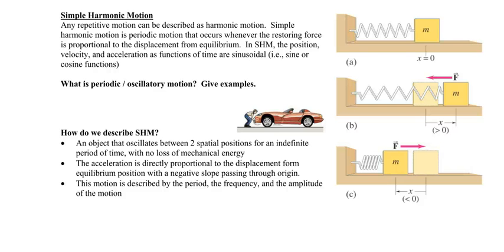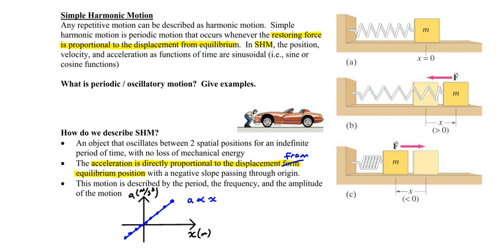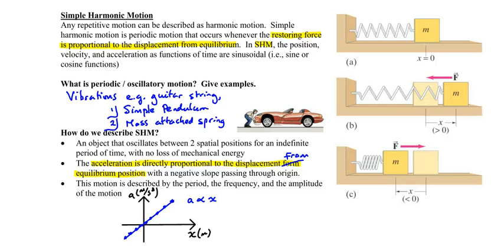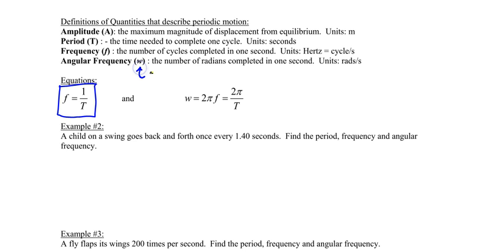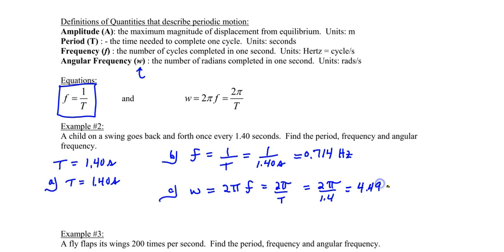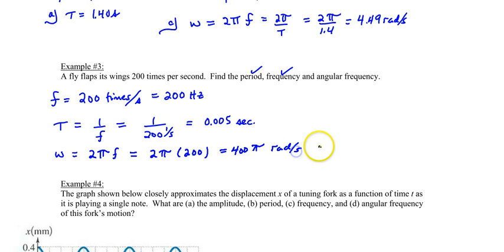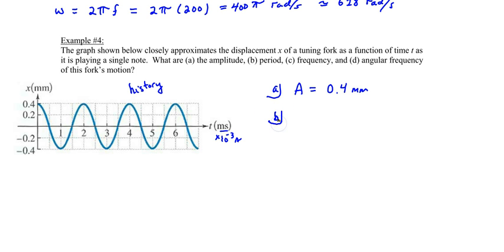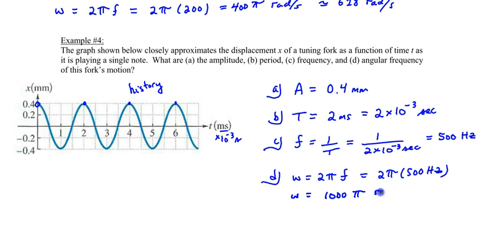Chapter 10, Introduction to Simple Harmonic Motion and Examples #2,3,4